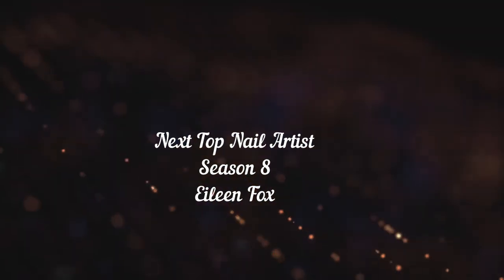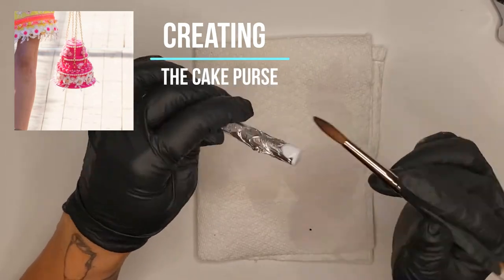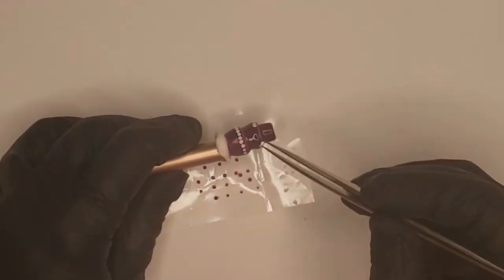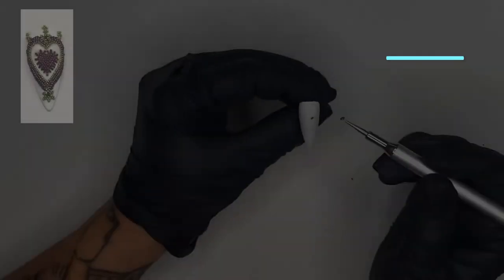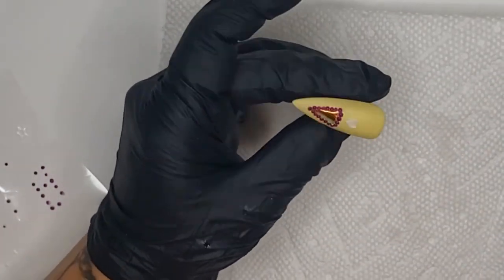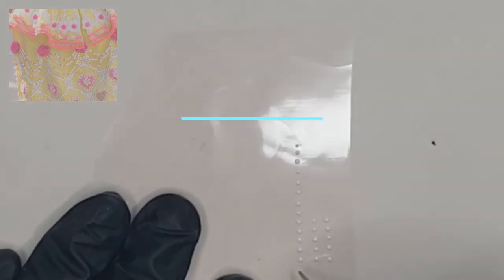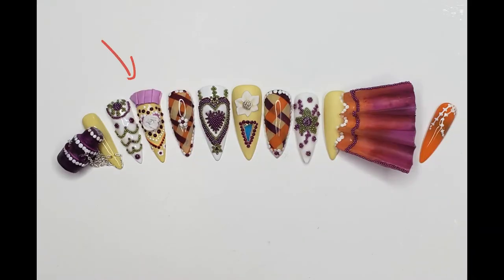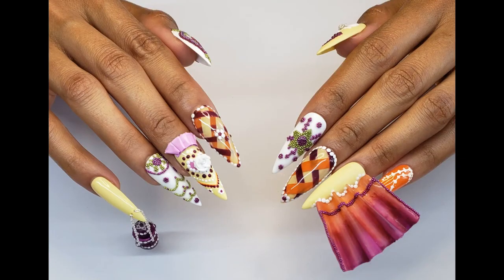NTNA Season 8 Challenge 2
In honor of Paris Fashion Week, we where asked to create a set of Haute Couture nails inspired by a designer who’s creations have graced this prestigious runway.  I have chosen Manisha Arora. Manisha is a designer who has been nicknamed “the John Galliano of India”. He is known for his psychedelic colour palette in garments that combine traditional Indian craft like embroidery, applique and beading with a Western silhouette. Our challenge asked us to create either stitching, embroidery or beading and I chose to focus on beading.

I was drawn to his 2019 Spring Collection as I am a lover of all things neon and his garments, to me,  scream 80's. It was hard to narrow down to one outfit but the one I chose gave me an opportunity to push myself using Hard Gel, Acrylic, and Shellac. While acrylic is not my usual medium, the flowers on this dress where a perfect way to push myself. I tried to zoom in on all elements of the outfit leaving nothing behind including, the shoes. The cross hatch in the hearts on the dress was another challenge. It took many attempts to not have the Shellac too thin, causing it to ripple or not cut, or too think leaving me unable to flex the multiple layers over the nail. One of my favorite nails was the purse nail, I mean who doesn’t like cake? 8 out of 10 nails have hand made pearls and there are approximately 200 in the entire set. The other 2 nails have individually placed metal beads which are flash cured in-between.  I find there is something therapeutic and  sense of pride about this meticulous placement.
I hope everyone enjoys this set as much as I did creating them. Thank you CND and Nails Magazine for sponsoring and I look forward to the next challenge.